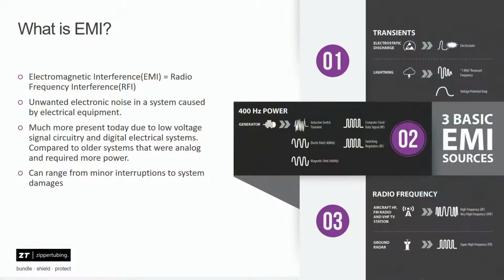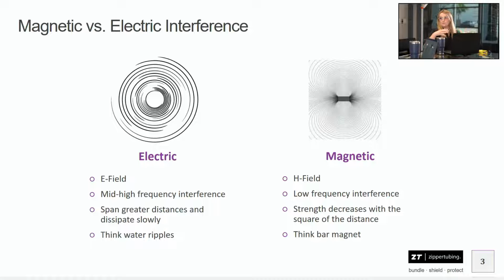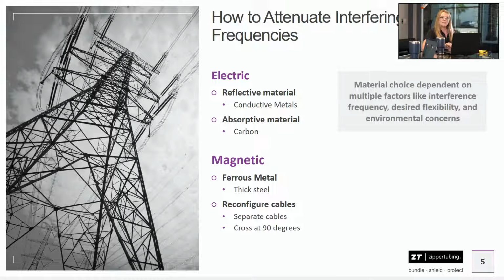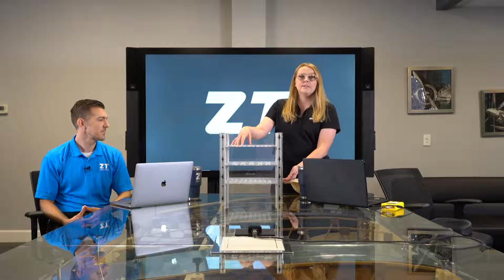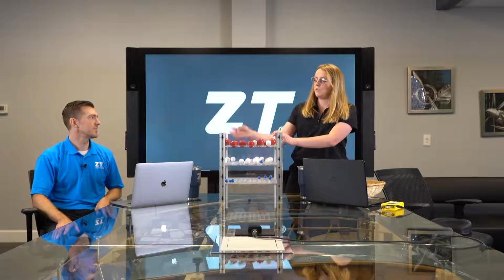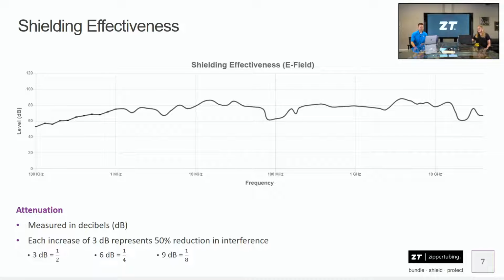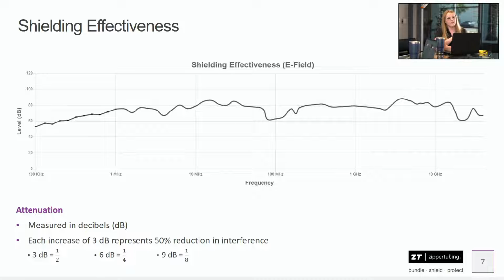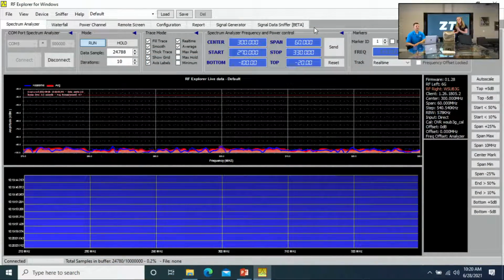Free EMI Shielding Webinar: Magnetic vs. RF Interference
Monday June, 28th | 10am MST / 1pm EST
Troubleshooting steps, and shielding solutions for various applications and industries
Presented by Matt Hesselbacher (Principal Engineer) & Madison Lenschow (Design Engineer)

Is EMI getting in your way? Electromagnetic interference, commonly referred to as EMI, is caused by the presence of electromagnetic radiation and can disrupt electrical components in unexpected ways. But have no worries, Zippertubing® would like to share their 64 years of EMI knowledge with you! Everything from military and defense to automotive, Zippertubing ® has provided a wide range of industries with effective EMI component protection solutions. In this educational webinar, we will cover many different EMI topics, including trouble shooting, attenuation and proper shielding methods.

- What is electromagnetic interference
- The difference between Magnetic and RF interference
- The various materials that can be used to solve interference problems
- How to read a shielding effectiveness graph and interpret attenuation
- Troubleshooting steps that can be taken to determine your interference source